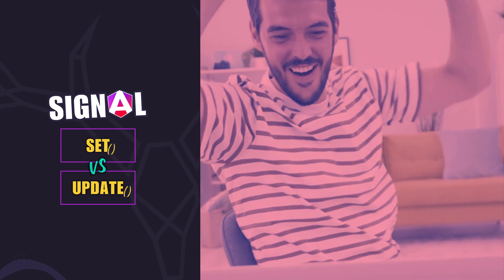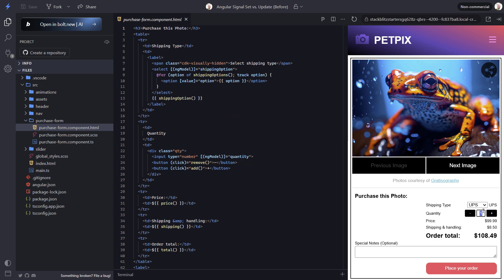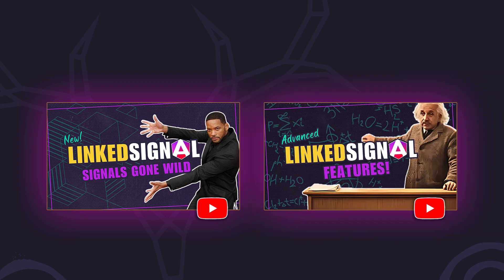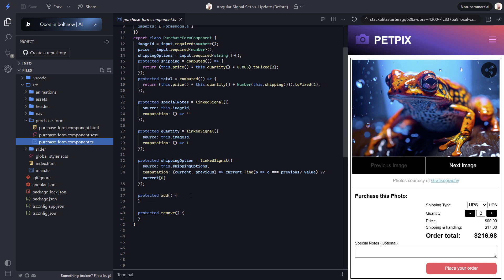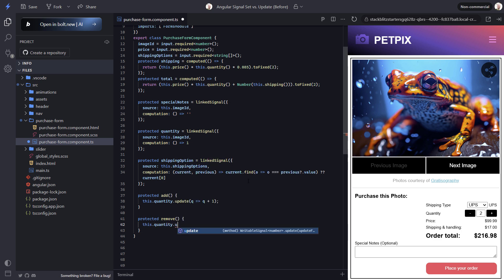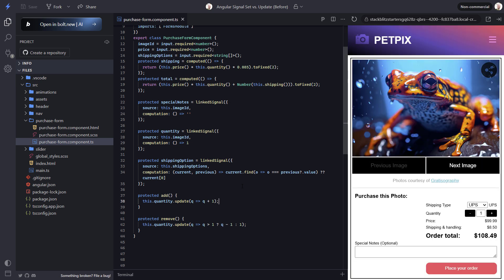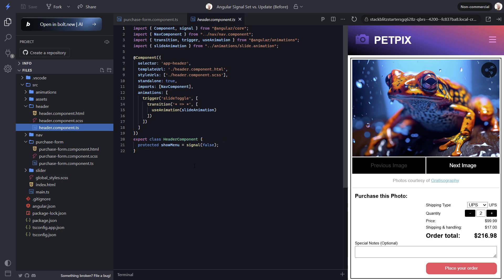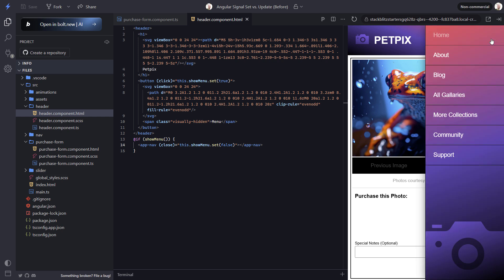Signals: when to use set() vs. update()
Are you working with writable signals in Angular and wondering when to use set() versus update()? 🤔 You're not alone! In this tutorial, we break down these methods using practical examples from a real-world app. Whether you're a seasoned Angular pro or just exploring signals, this video will help you confidently choose the right method for your use case.

📖 Chapters:
0:00 – Introduction
0:36 – A Case for the Update Method
6:06 – A Case for the Set Method
7:47 – Conclusion